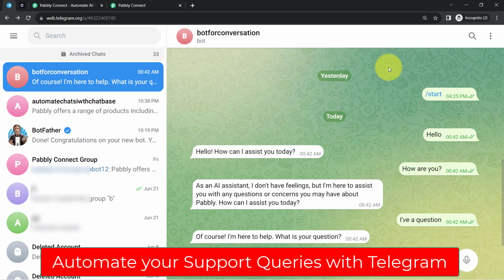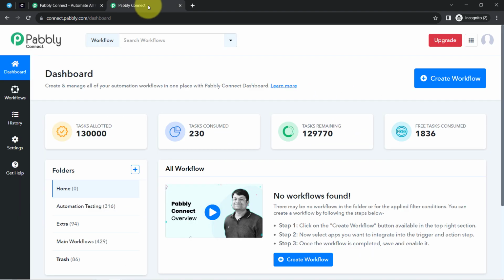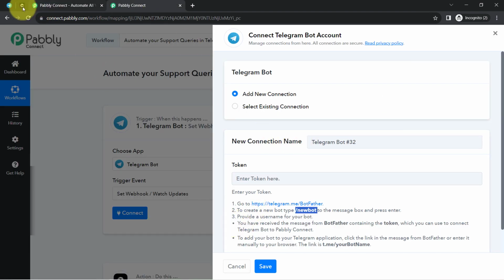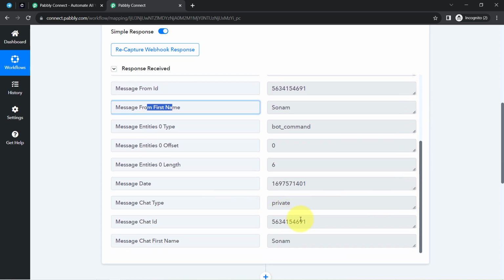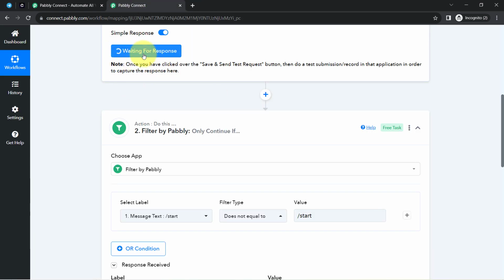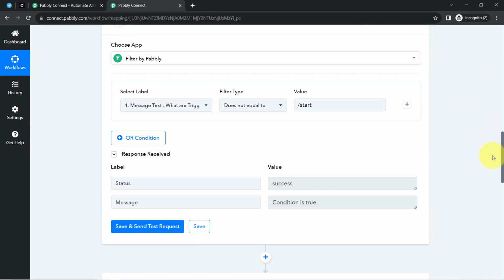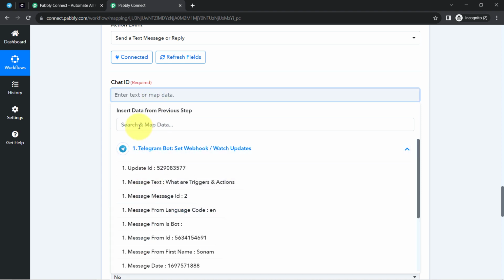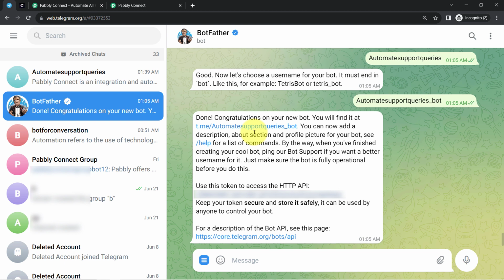Automate your Support Queries of Telegram with AI Chatbot | Support Queries AI Tool Free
In this video tutorial, we'll demonstrate how to effectively automate and streamline your support queries on Telegram using an AI chatbot, specifically leveraging Chatbase and Pabbly Connect. Say goodbye to the hassle of manually handling support requests and embrace the efficiency and 24/7 availability of AI-driven support, all made possible by the seamless integration of Chatbase and Pabbly Connect.

Learn how to set up an AI chatbot that can intelligently manage and respond to customer inquiries on your Telegram channel, all orchestrated by Pabbly Connect. Whether you're running a business, a community, or any other group on Telegram, this integration will help you provide prompt assistance and enhance the overall user experience.

1. Automation: Pabbly Connect offers automation capabilities that can help you automate mundane and repetitive tasks. This allows you to save time, money and resources.

2. Integration: Pabbly Connect provides a wide range of integrations so that you can connect different web services with each other. This helps you to create smarter workflow processes and make your business more efficient.

3. Security: Pabbly Connect takes security seriously and provides an industry-standard security system to protect your data and applications.

4. Scalability: Pabbly Connect is highly scalable and allows you to easily add new applications and services to your workflow.

 5. Cost-effective: Pabbly Connect is cost-effective and provides plans for different business sizes.

Automate Telegram
Ai Telegram Bot
AI Based Customer Support
AI Support System
Support Queries AI Tool Free